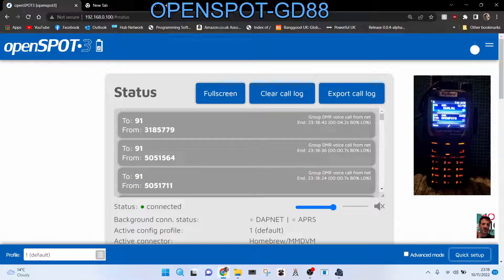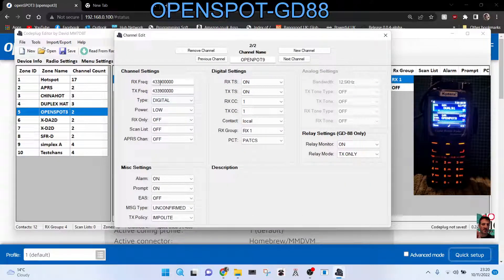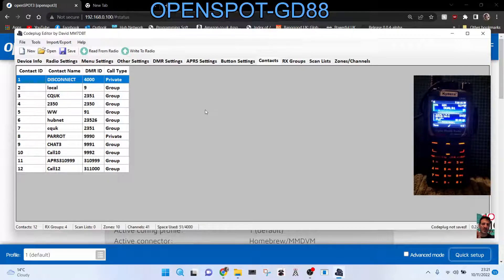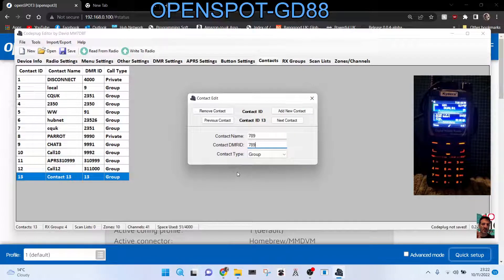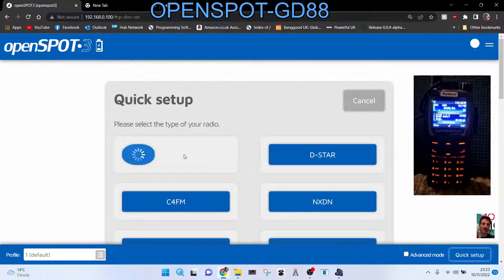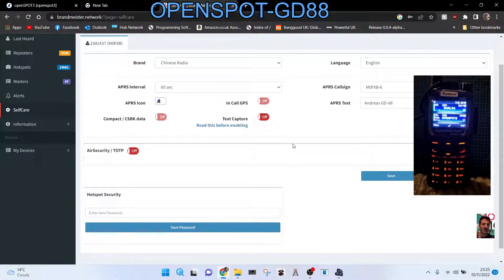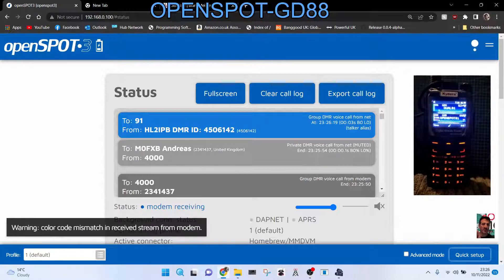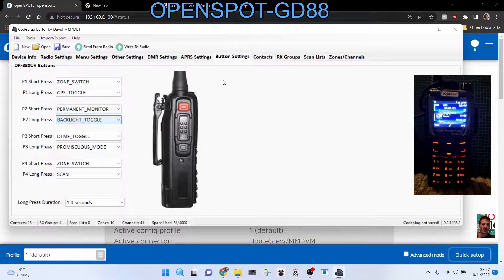RADIODDITY GD-88 - OPENSPOT3/4 SET UP